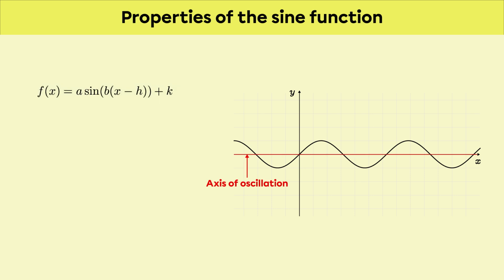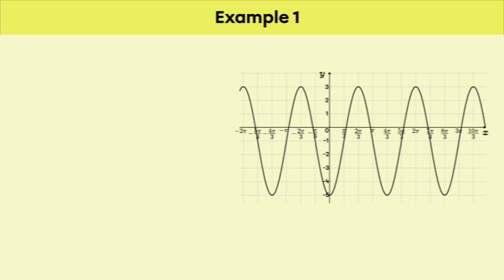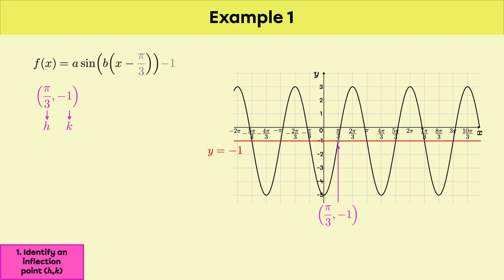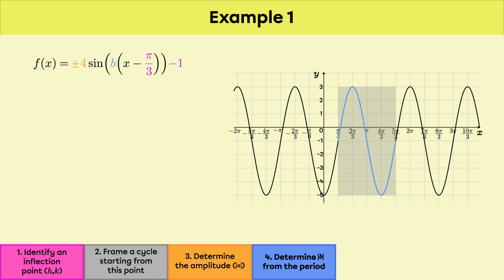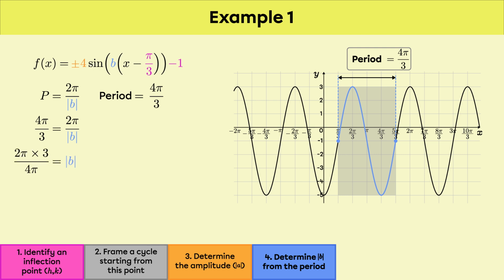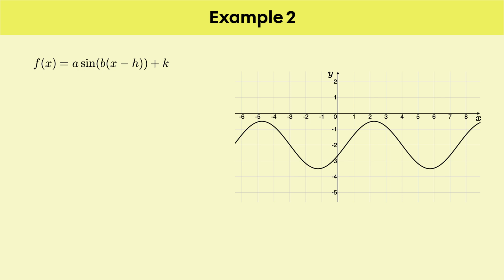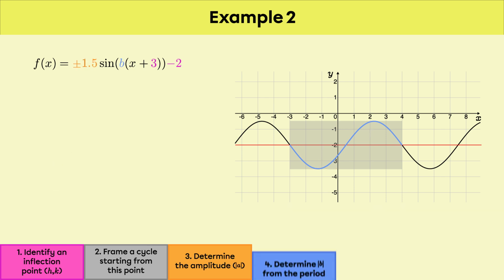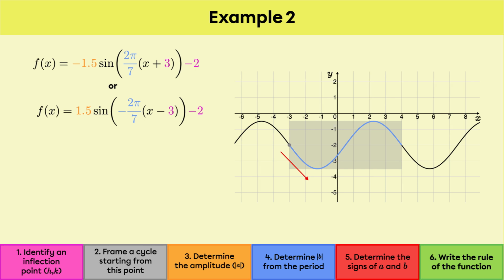Finding the Rule of a Sine Function | Mathematics | Alloprof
How do you find the equation of a sinusoidal function using the sine function?

Katherine presents two examples where she uses the amplitude, period, axis of oscillation (the midline) and phase shift to find the rule of a sine function.

Timestamps:
0:00 Properties of the sine function
1:19 Example 1
4:39 Example 2